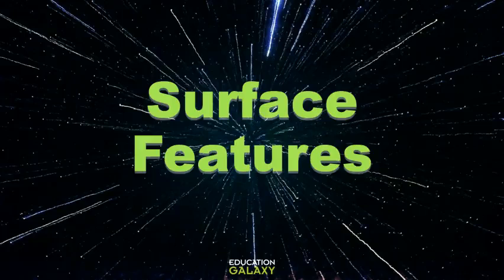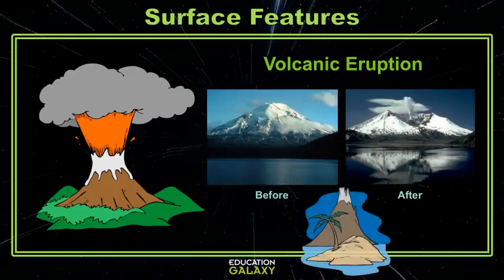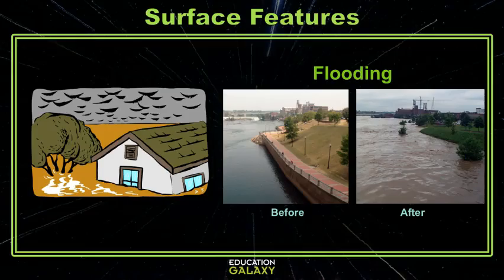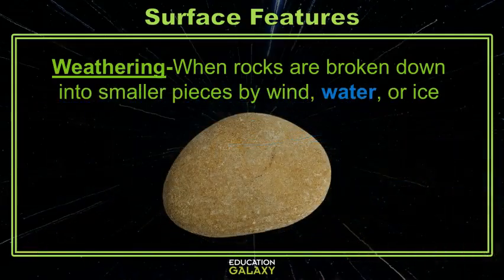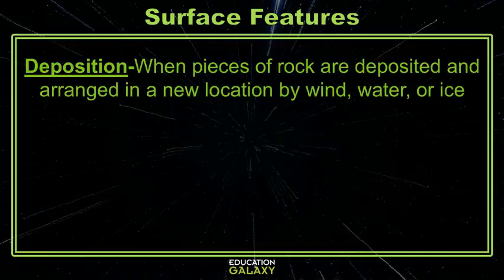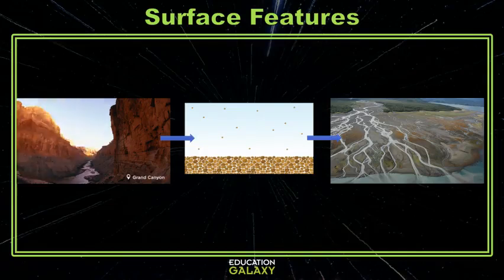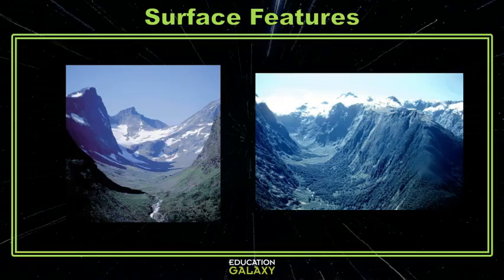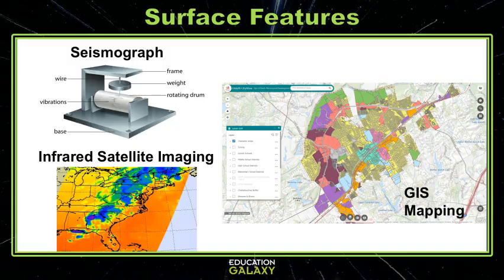5th Grade - GA Science - Surface Features - Topic Overview